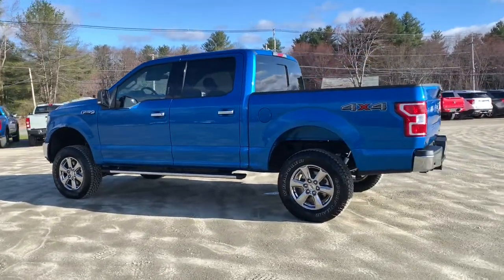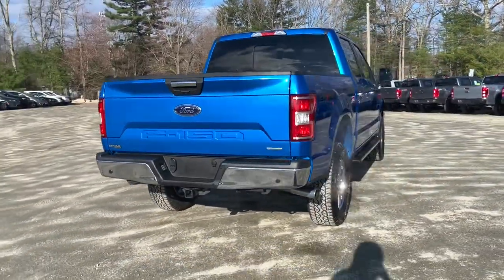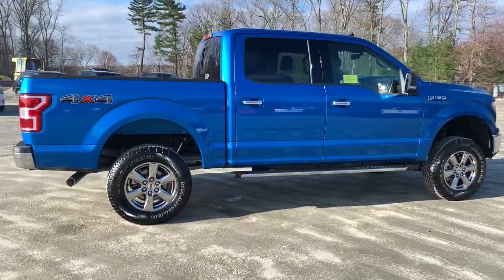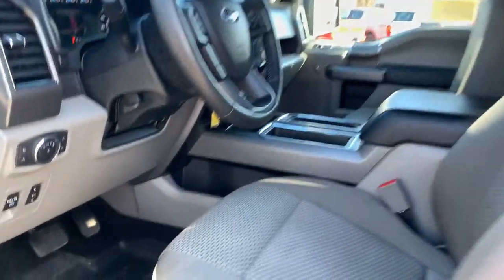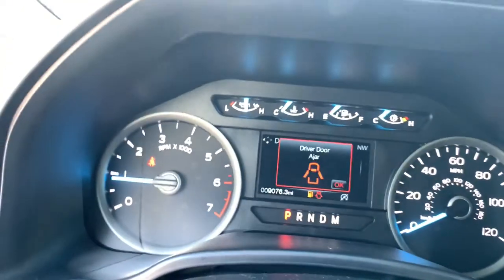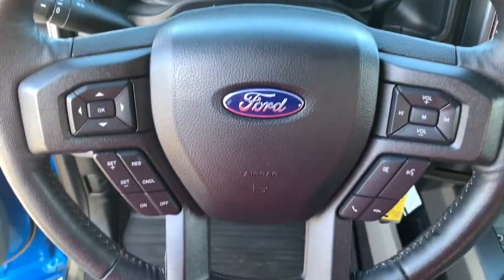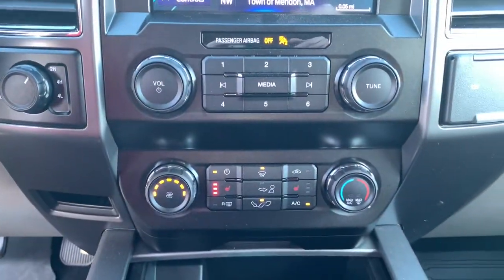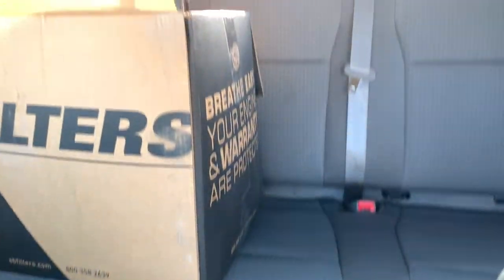2020 Ford F-150 Milford, Mendon, Worcester, Framingham MA, Providence, RI P13594A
Blue Used 2020 Ford F-150 available near me in Milford, Massachusetts at Imperial Ford. Servicing the Mendon, Worcester, Framingham MA, Providence, RI area.

Imperial Ford
18 Uxbridge Rd